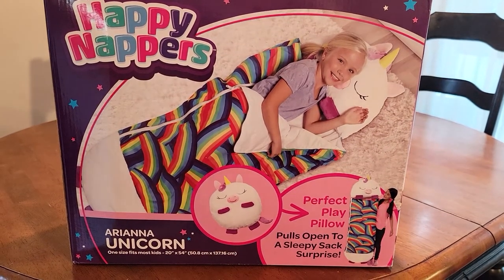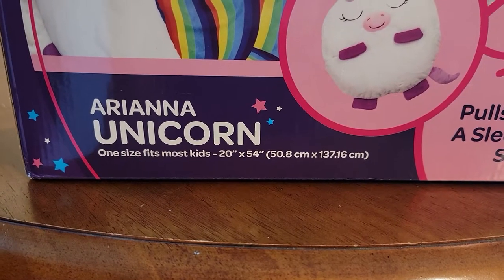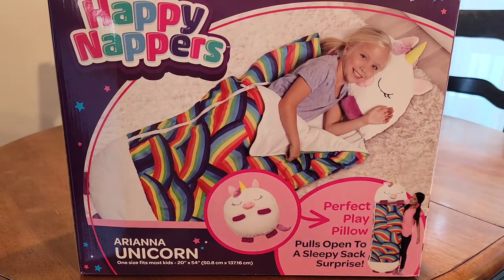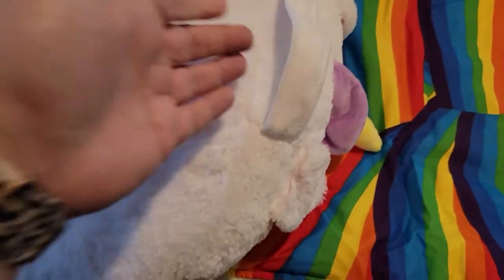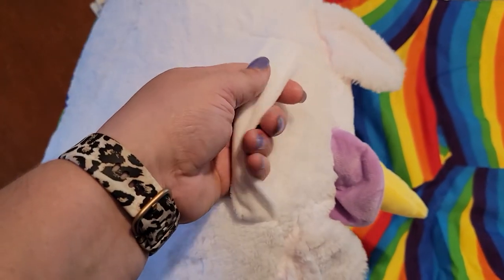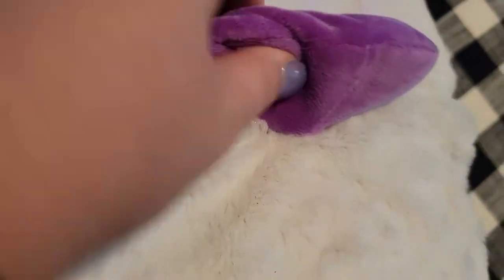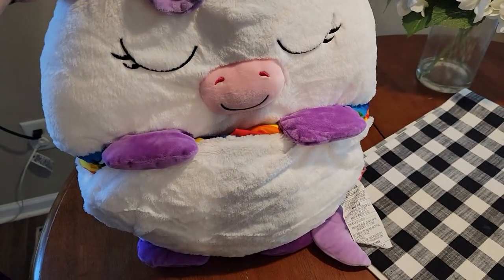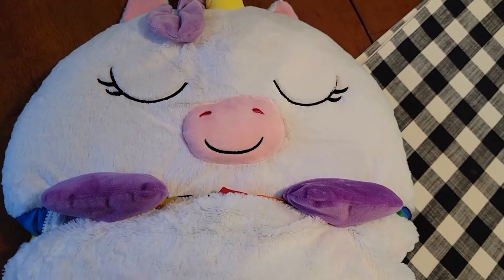Happy Nappers Pillow & Sleepy Sack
YOUR GO ANYWHERE FRIENDS – Perfect for playtime, nap time, anytime! They play with you all day and are perfect for sleepovers too! Each Happy Napper makes a great friend to take with you anywhere you go so you can play all day and nap easily!
PILLOW & SLEEPY SACK IN ONE – The perfect play pillow! When it’s time to sleep, just pull on their feet reveal a cozy sleepy sack. When napping is done, the sleepy sack easily folds back up and is secured by two button snaps and you can play again!
ULTRA SOFT, COMFY & COZY – Made of super soft material and a comfy pillow to keep your child cozy and snug while they nap. Happy Nappers have a simple pull ‘n zip on the side so your child can cuddle up and nap inside of it while staying super snug!
MACHINE WASHABLE FOR EASY CARE – The premium quality plush material of each character is machine washable on the delicate cycle, so you can always have your Happy Napper clean and by your side, ready to nap and play every single day!
CHOOSE FROM 8 FUN CHARACTERS & 2 SIZES – Arianna the White Unicorn, Charlotte the Pink Kitty, Dusty the Yellow Dog, Kodiak the Gray Husky, Monique the Pink Unicorn, Shak the Shark, Duncan the Dragon, and Lilly the Lady Bug! Comes in Medium 54”L x 20”W or Large size 66”L x 30”W.